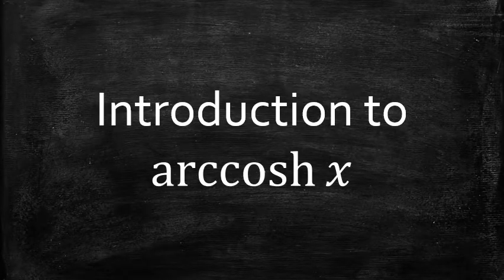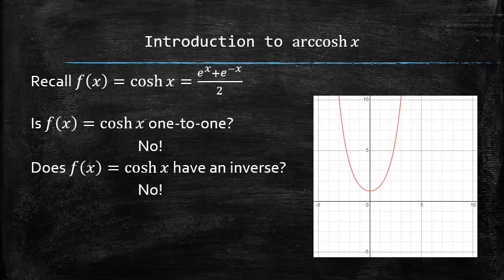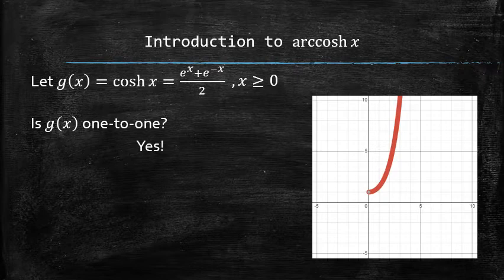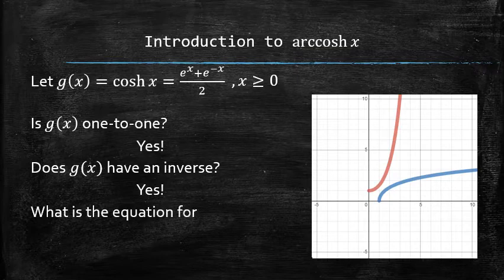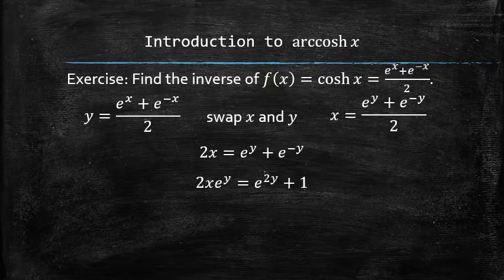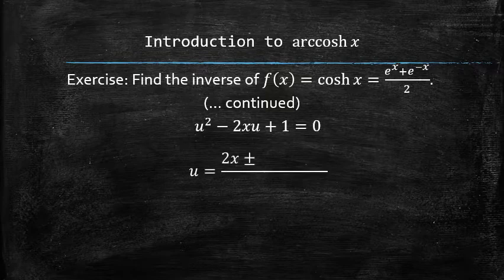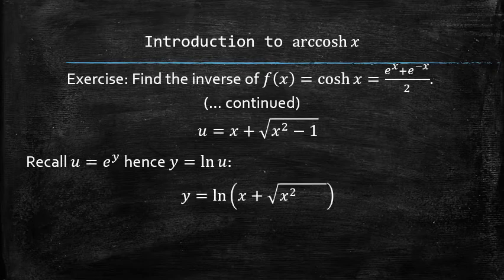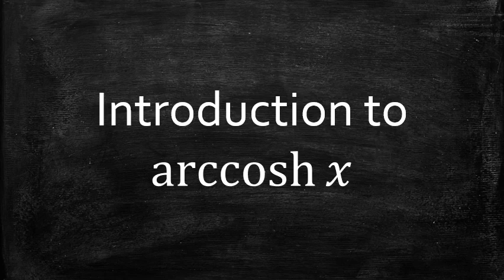Introduction to arccosh(x)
In this video, I introduce a new function called hyperbolic arccosine and discuss its graph along with some of its properties. To navigate the lecture, you may use the following timecodes:
0:00 Intro
0:07 Why cosh(x) doesn't have an inverse?
0:32 How to restrict the domain of cosh(x) to make it one-to-one?
1:00 Introducing arccosh(x)
1:17 Closed form of arccosh(x)
2:27 Properties of arccosh(x)
2:40 Outro